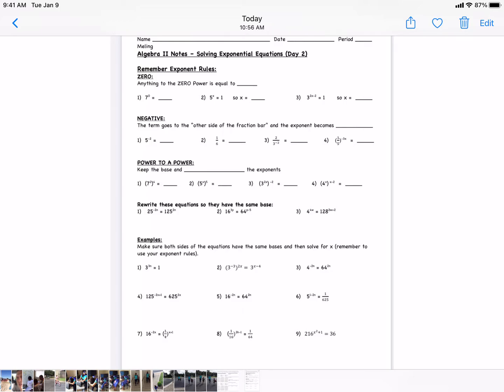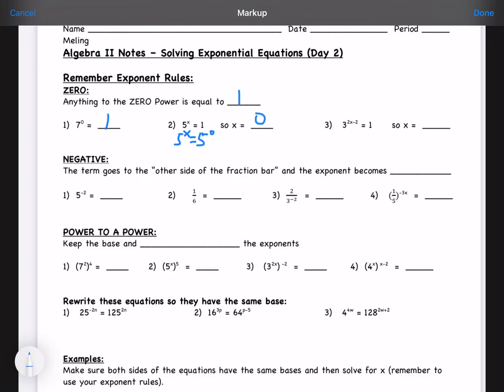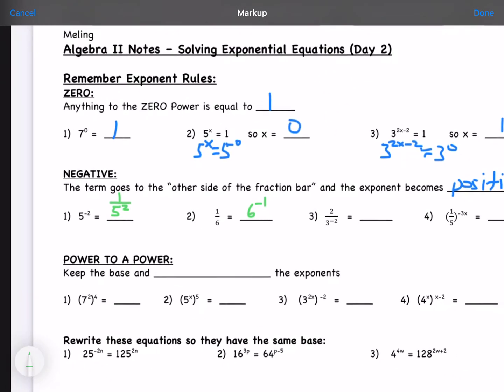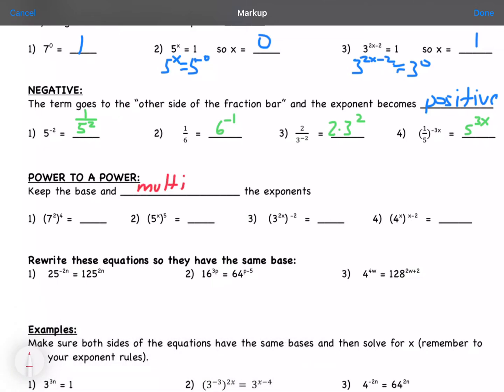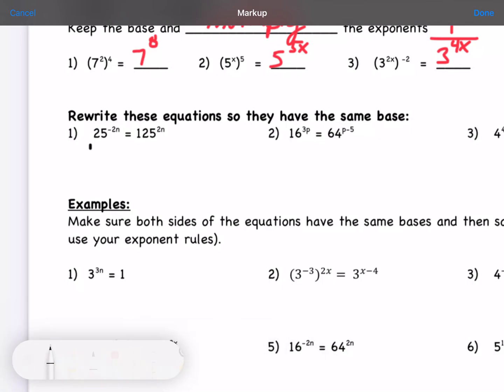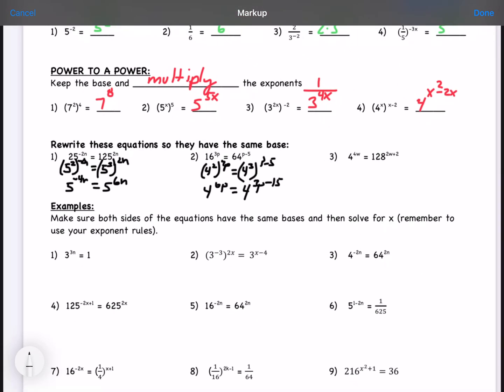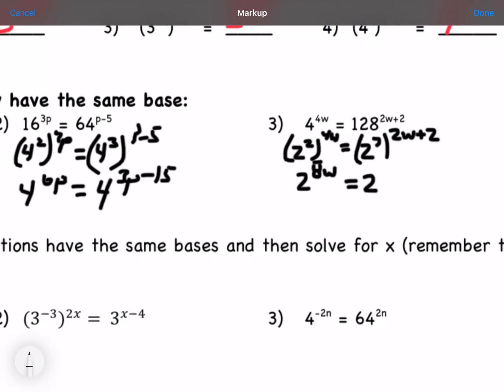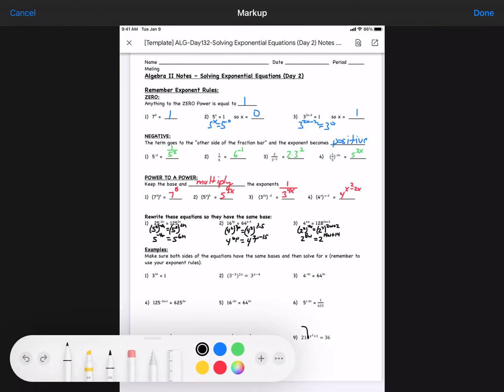Solving Exponential Equations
In today's notes we go over more rules of exponents and provide tougher examples to work on.